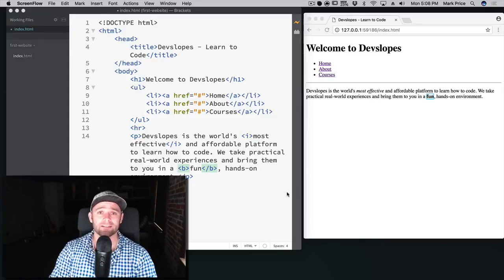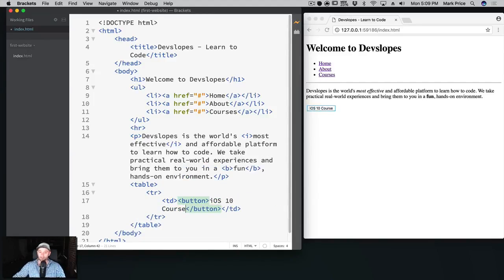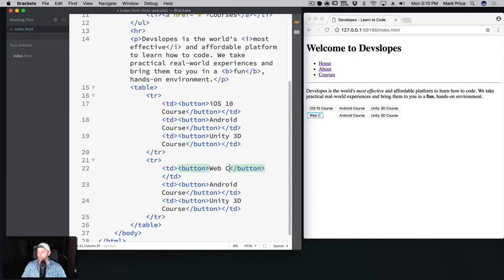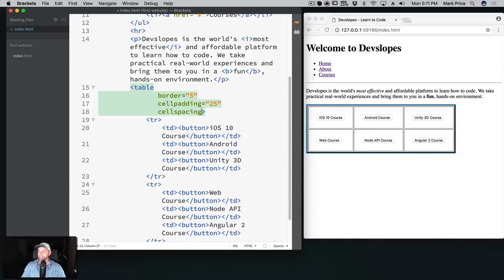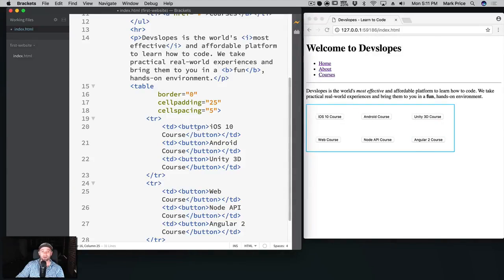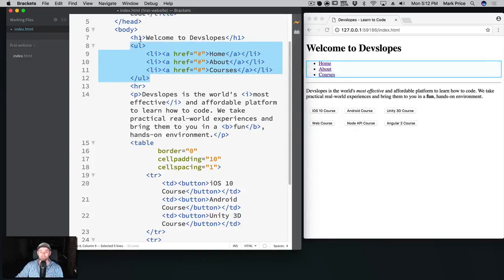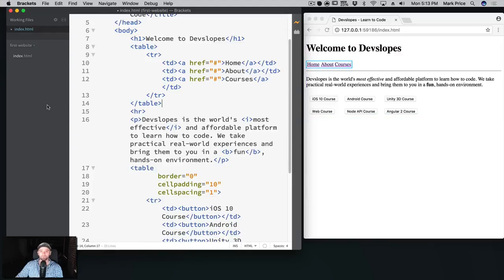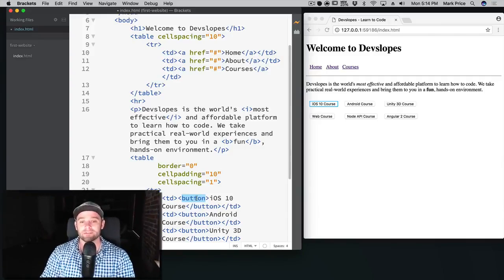6. Displaying Data With Tables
6.  Displaying Data With Tables

Original video source:
Tumblr Stack Web Development in Just 3 weeks

Section 1 : Getting Started With HTML
Tutorial 6 : Displaying Data With Tables

Watch All the videos for free from 21 May, 2018 to 30 June, 2018